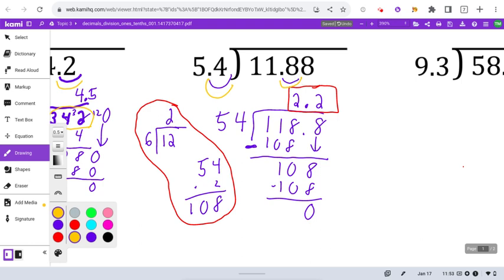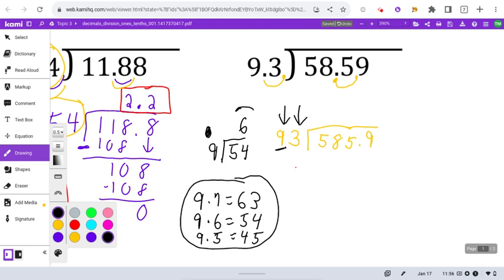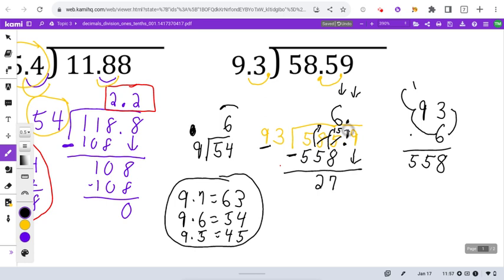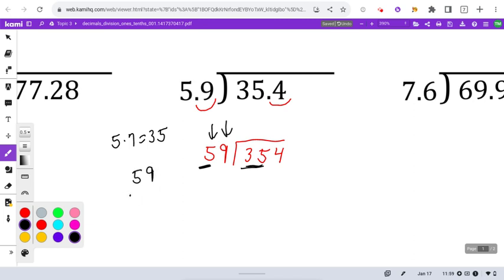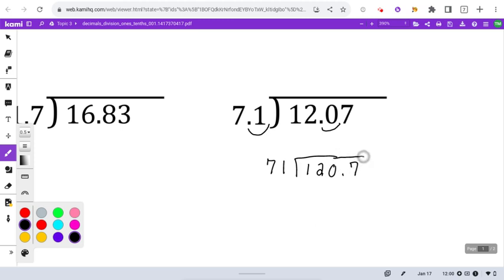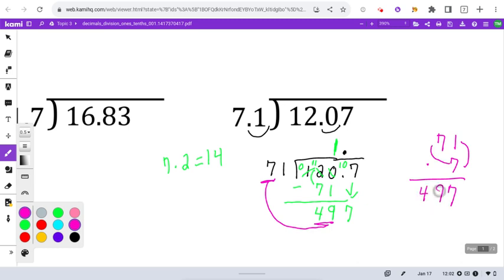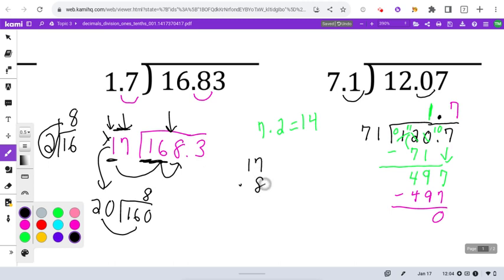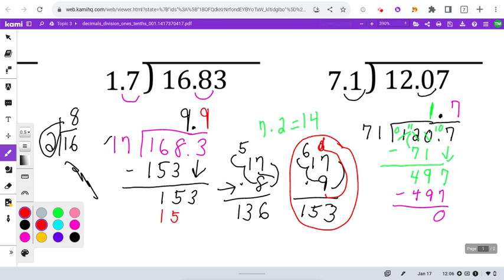Dividing Decimals: Jan 17, 2023 12:06 PM